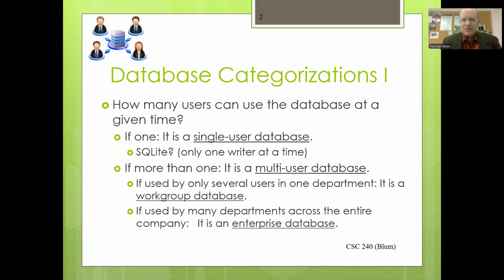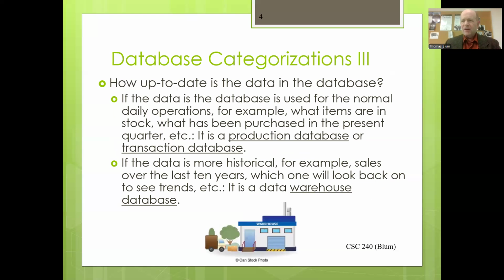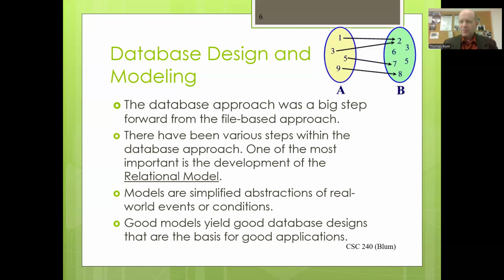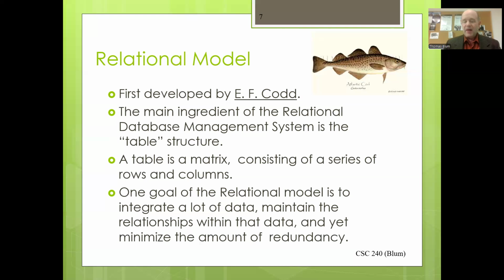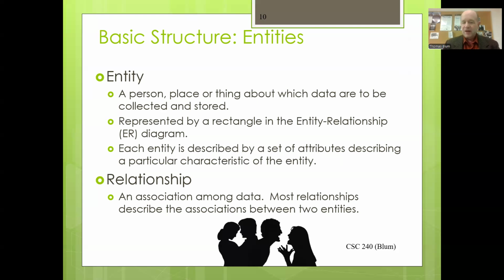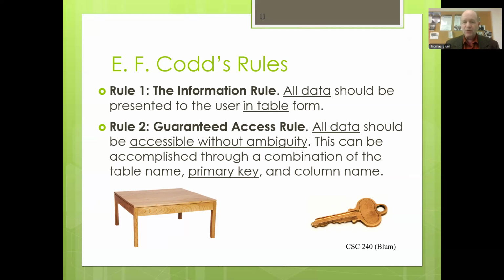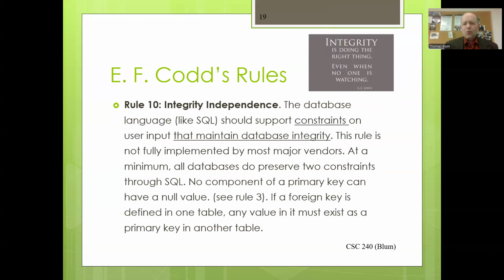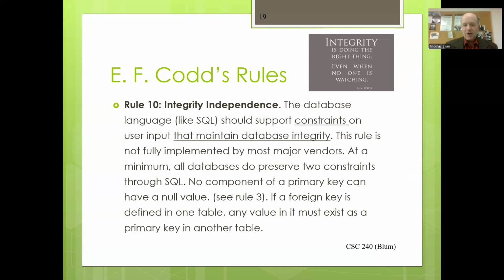More Database Introduction: Database Categories and Codd's Rules for Relational Databases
In this video we review some categorizations of database (single-user versus multi-user or transactional database versus a data warehouse).  Then we start to look at the rules developed by Codd which serve as a theoretical underpinning for the development of  relational databases and relational database management systems RDBMS.